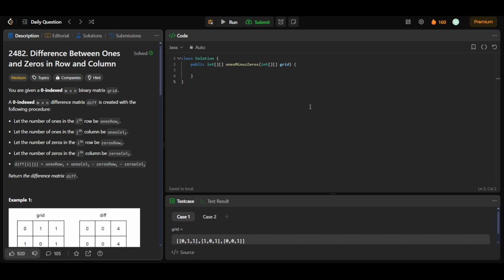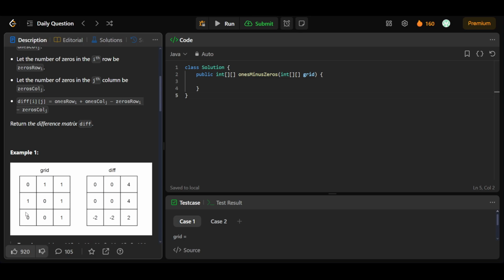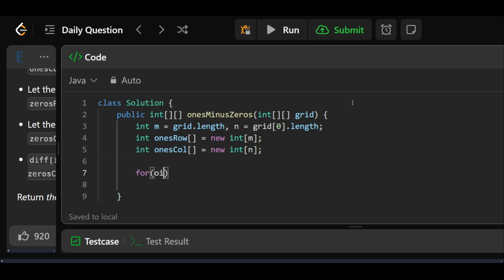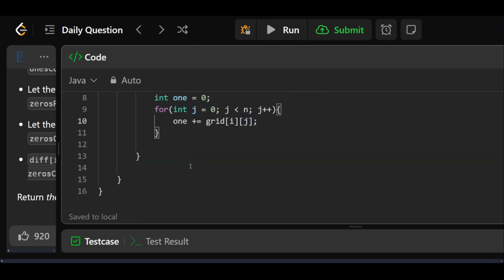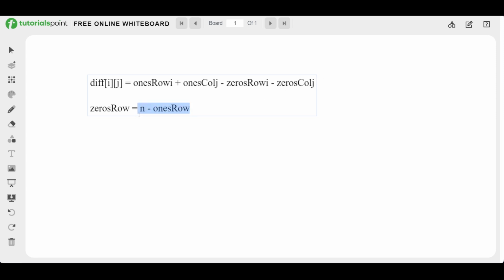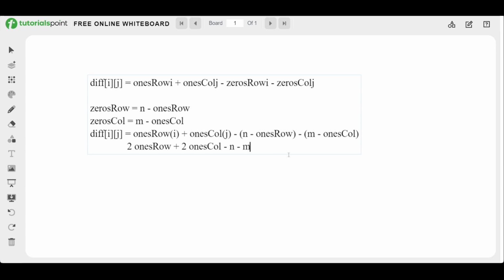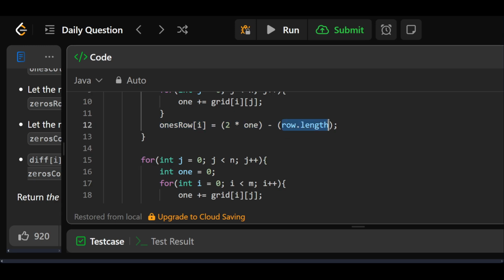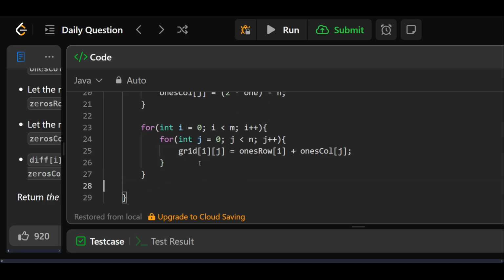LEETCODE DAILY QUESTION 2482 | Difference Between Ones and Zeros in Row and Column | Is Kabir Coding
In this video I'll be solving LeetCode daily question 2482. Difference Between Ones and Zeros in Row and Column by Simulation.